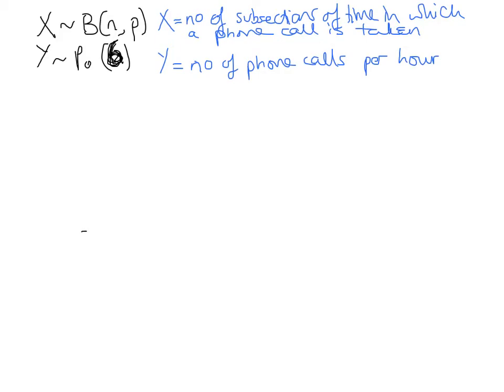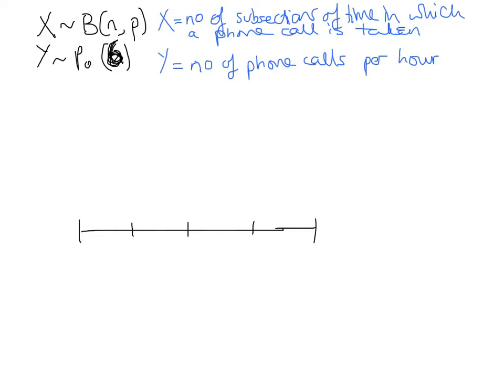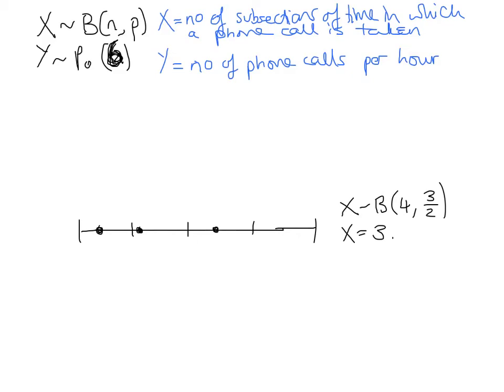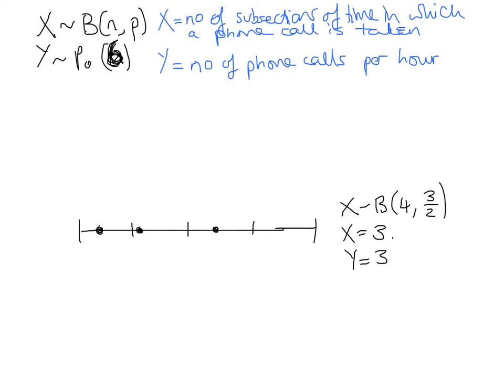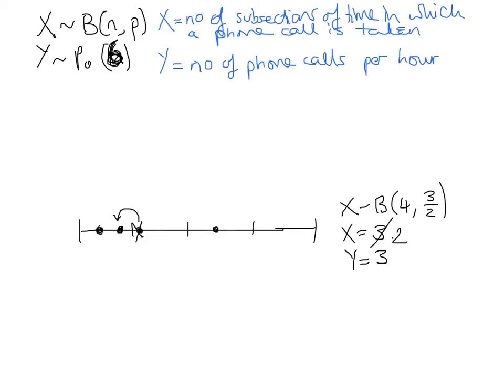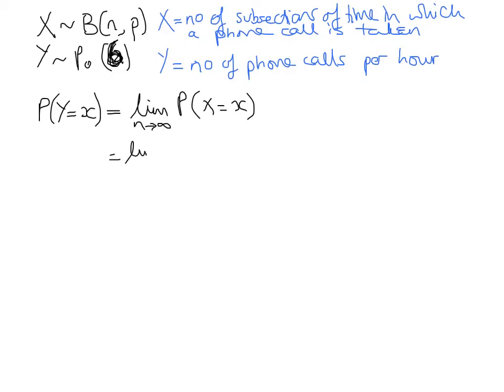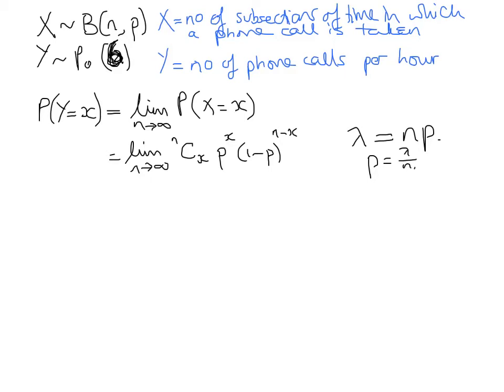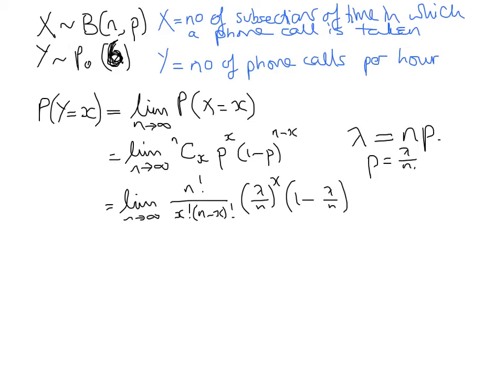proof poisson formula